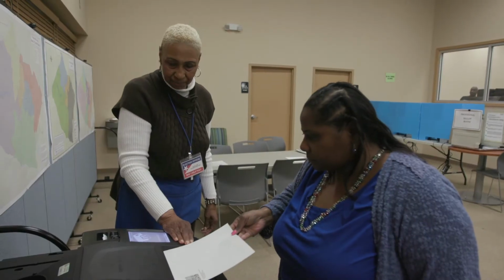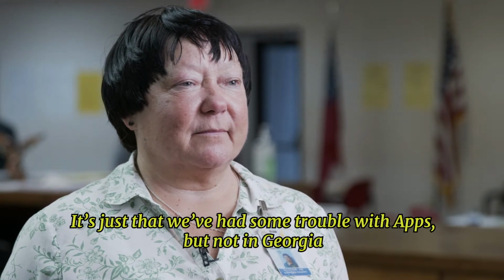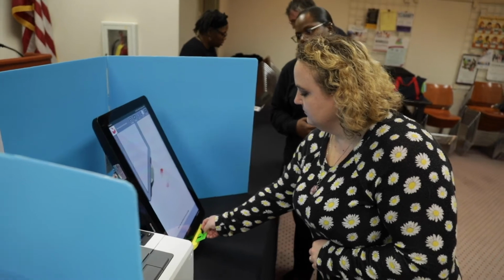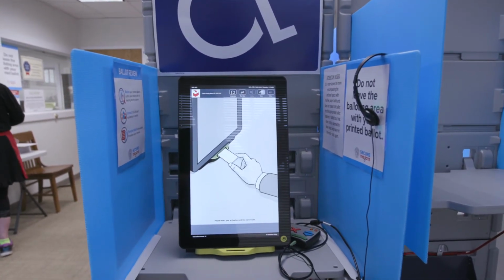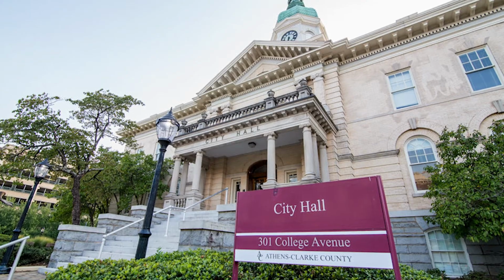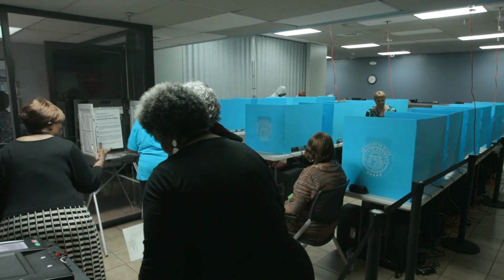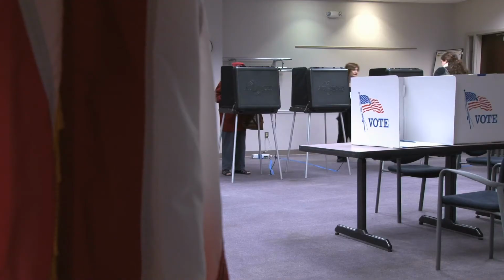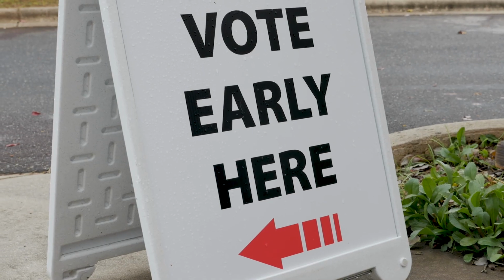Privacy Concerns Plague Georgia Voting Initiatives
Georgia’s new digital voting system continues to take heat over technical glitches, vulnerabilities, and privacy issues. Here’s what you can expect in November.